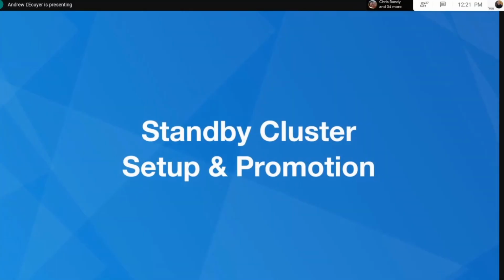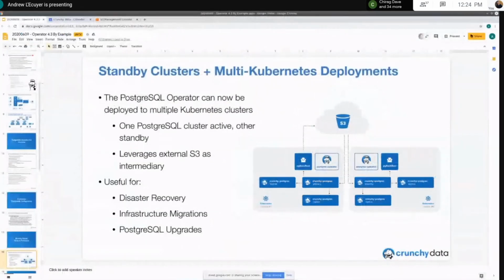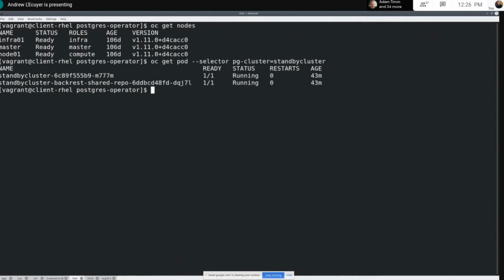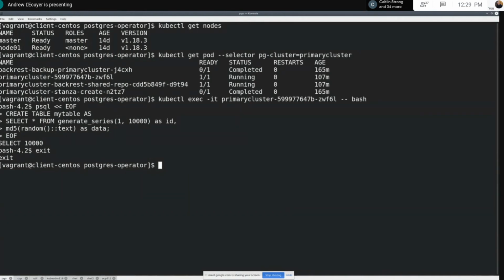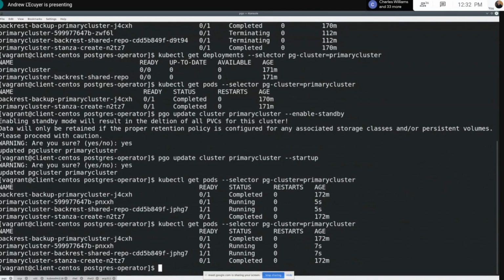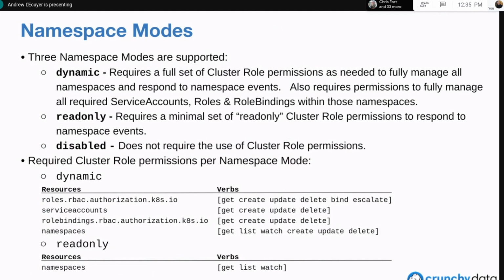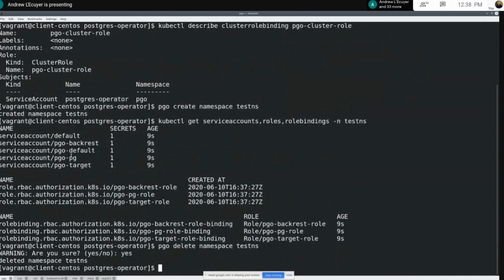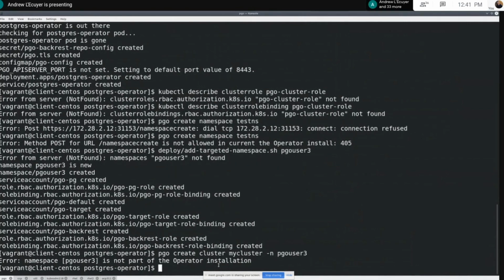PostgreSQL Operator 4.3 Feature Demo: Standby Cluster Setup and Promotion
The PostgreSQL Operator can now be deployed to multiple Kubernetes clusters. Watch a live demo of this new feature right here.